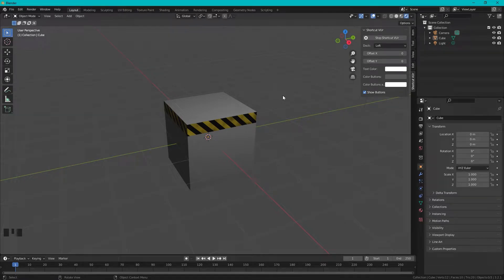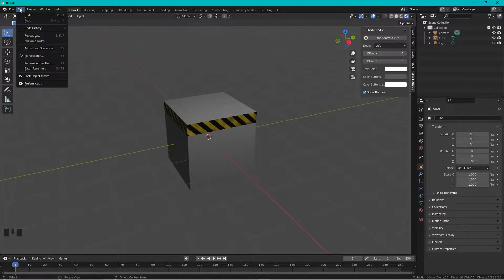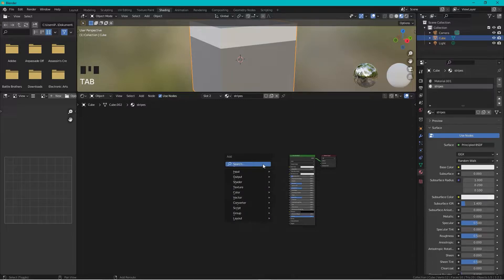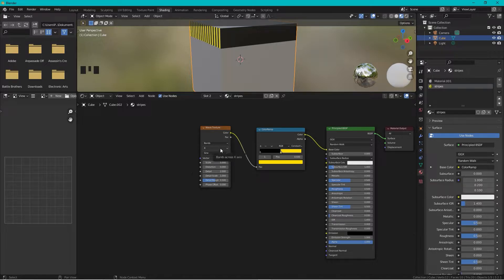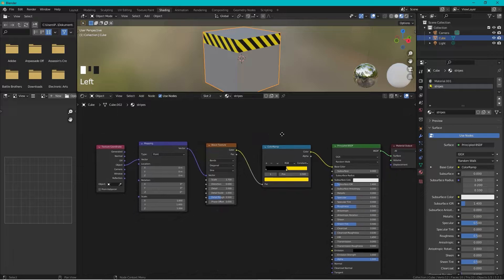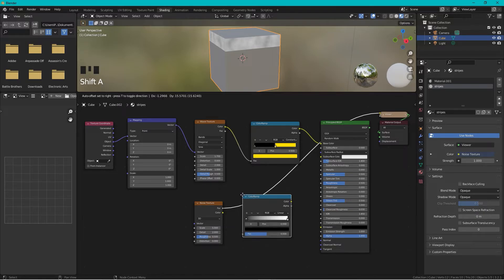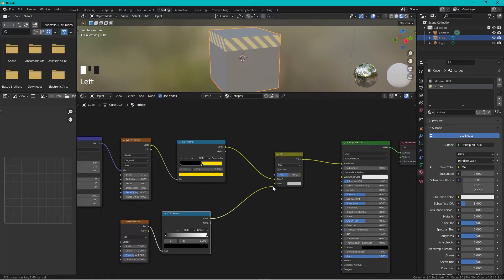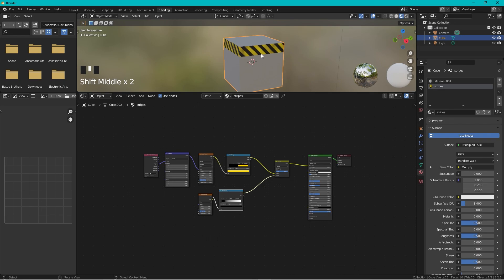Caution stripe material in blender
Quick tutorial how to make a caution stripe also known as warning stripe or hazard stripe material in blender.

0:00 Goal image
0:08 Node wrangler
0:26 Creating new cube
0:30 Creating area for the strip ctrl+r
0:42 Adding material to the cube
0:50 Adding second material
1:10 Creating the stripe material
2:31 Adding dirt to the material
3:30 Combine the stripes and the dirt